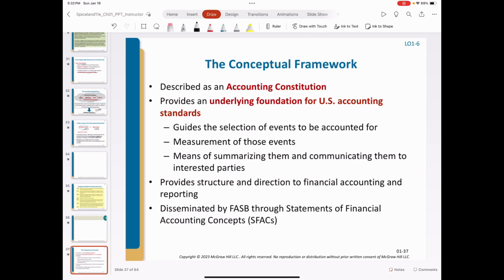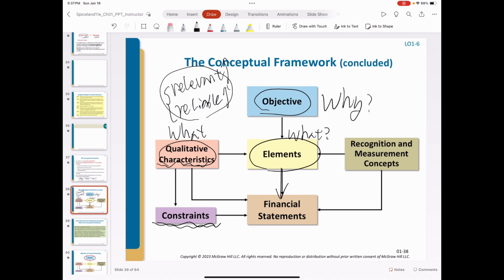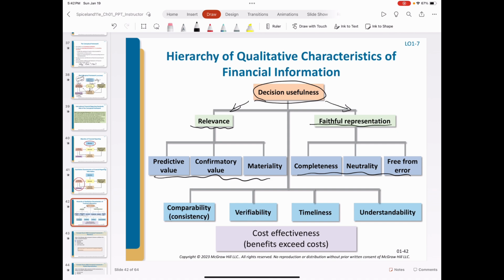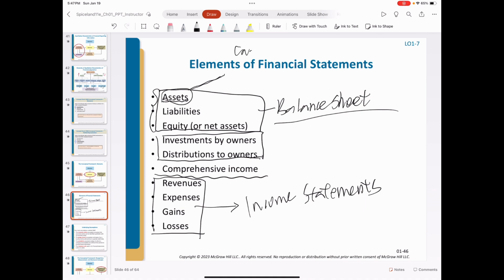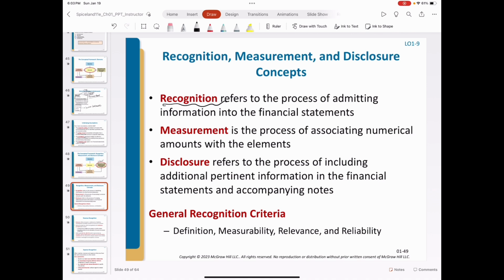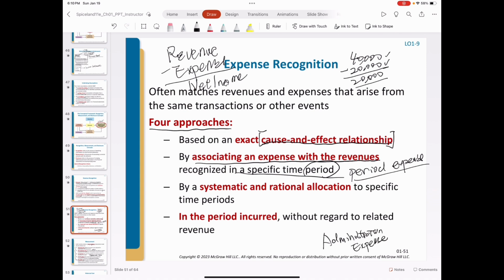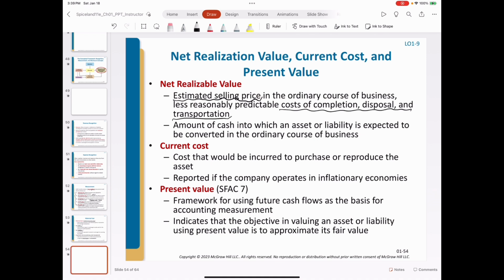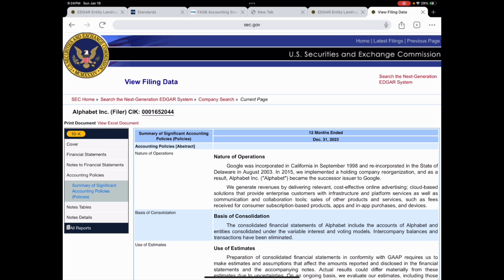CH1 (37-60)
Slide 37-60